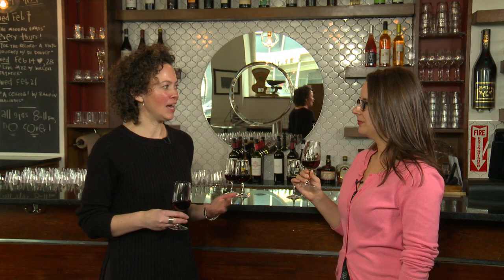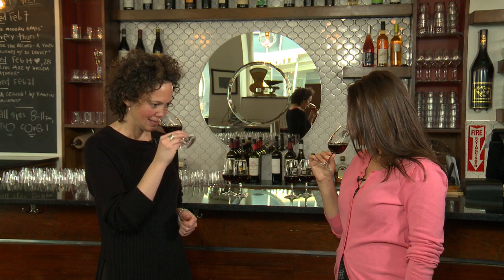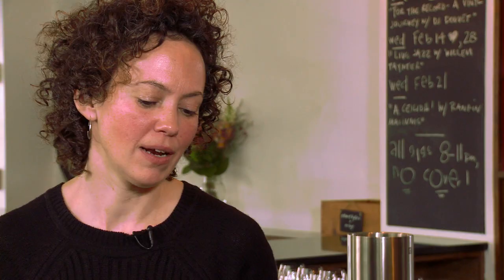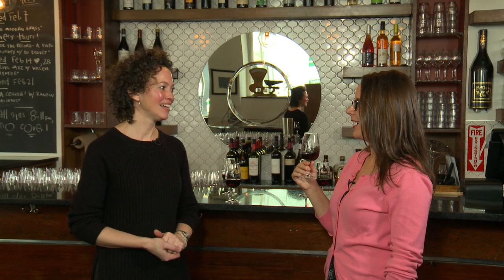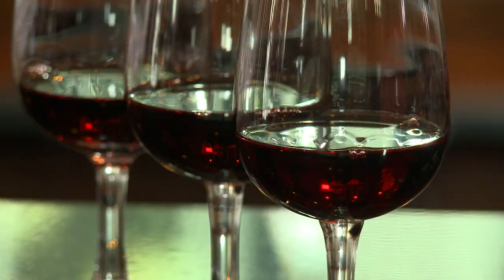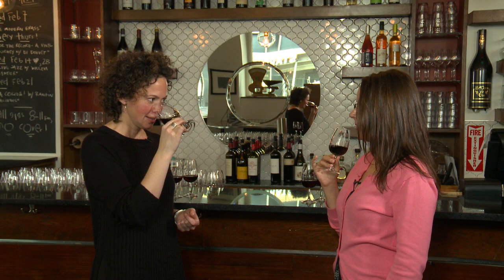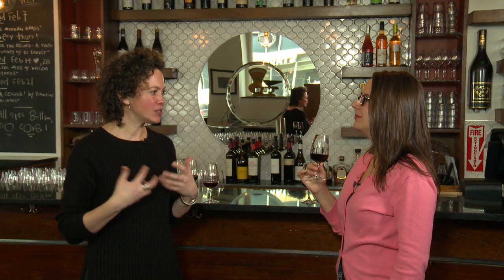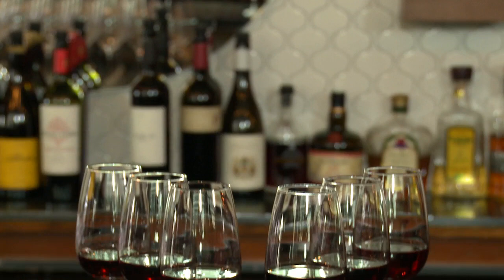Red Wine 101, Halifax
Is your tipple chewy, jammy or quaffable? Heather Rankin, sommelier and co-owner of Halifax’s Obladee Wine Bar, gives ATW's Laura Bain a crash course in red wine and all its subtleties.